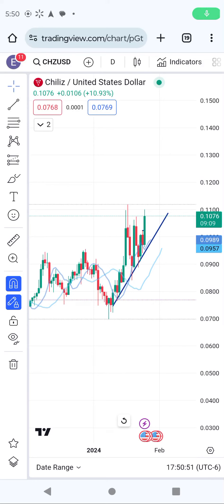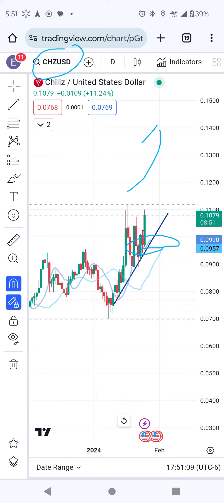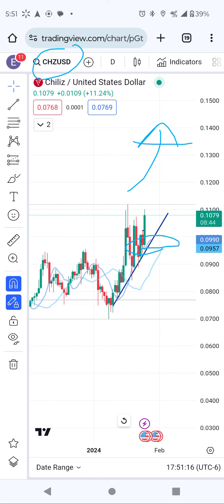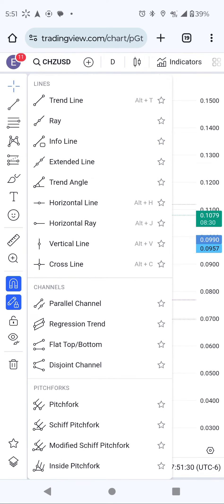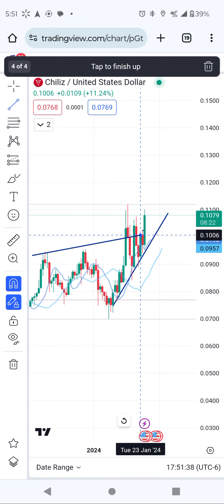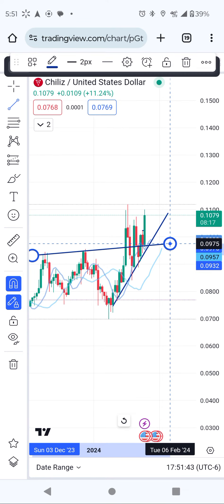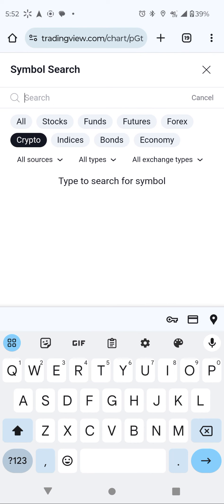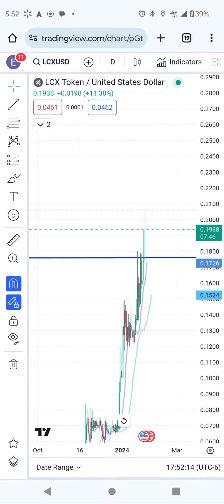chz coin and lcx coin technical analysis